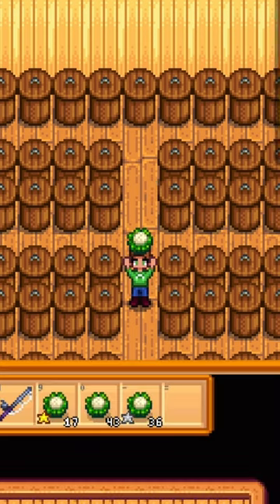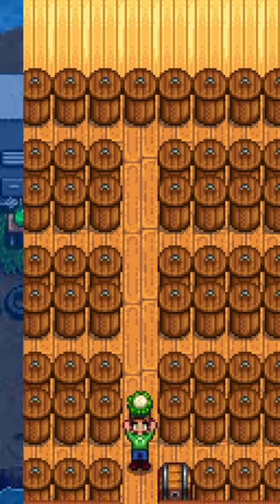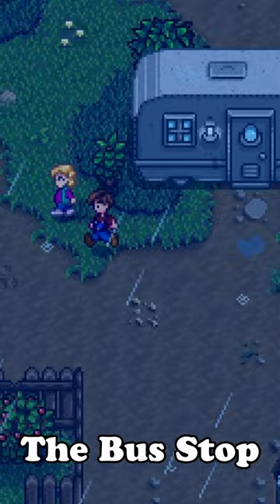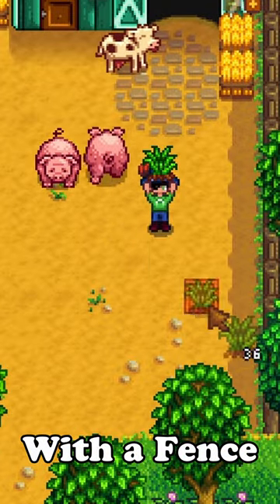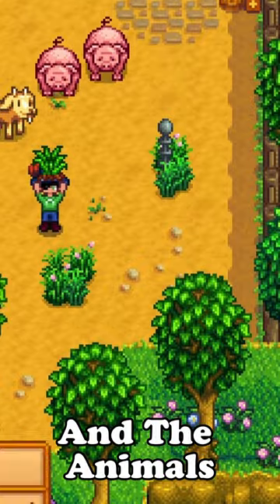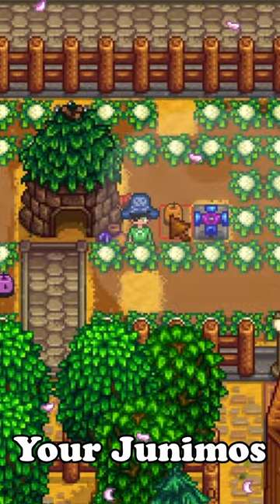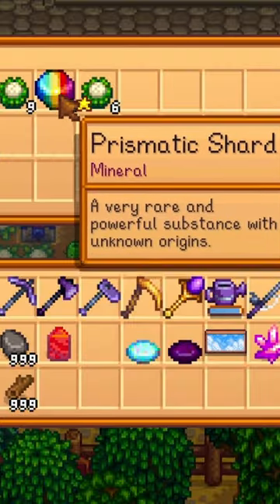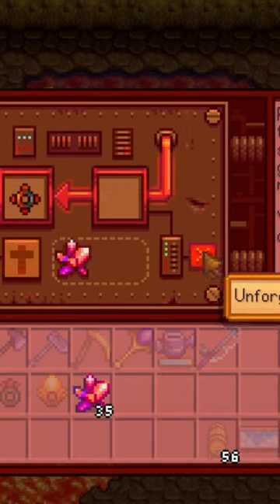5 Game Mechanics You Might Not Know about in Stardew Valley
These are 5 game mechanics that not many players know about in Stardew Valley which can help you out.